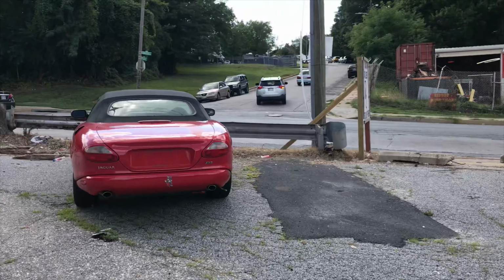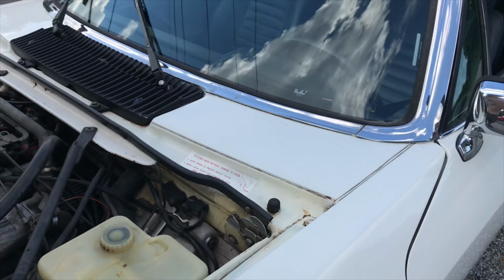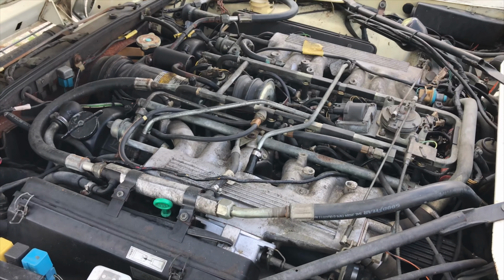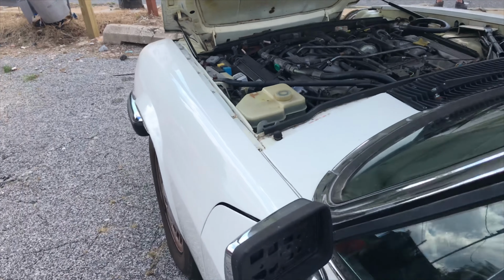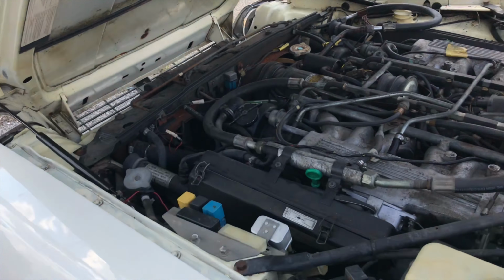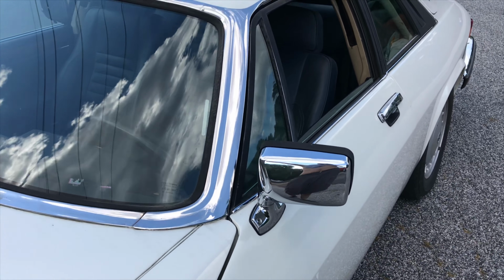Jaguar XJS V12 71,500 miles! Must see.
I have went ahead and purchased yet another Jaguar, 🤣 Follow me as this journey unfolds. I still own the XJ40, currently getting the carrier bearing replaced, as I’m sourcing the cause to a strange drivetrain vibration she’s developed. All in all, happy with my purchase.